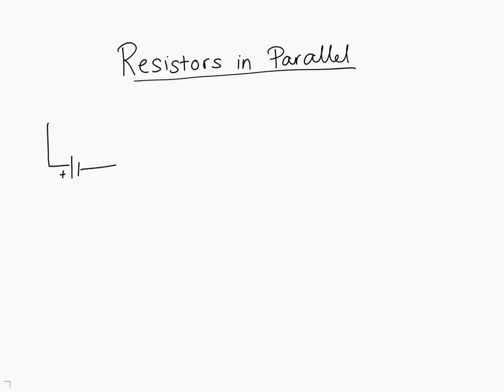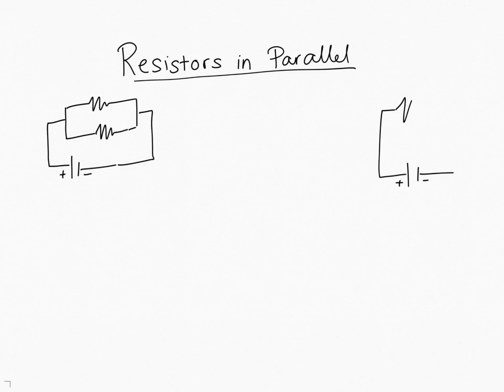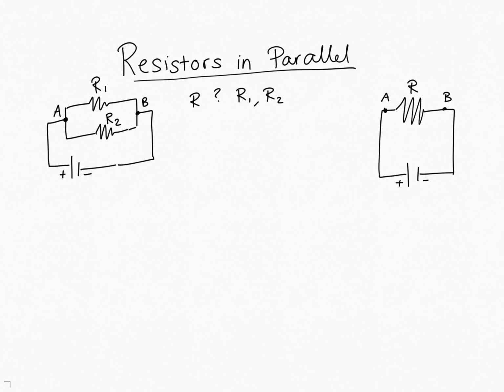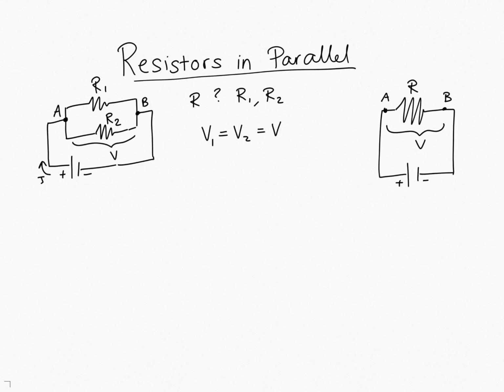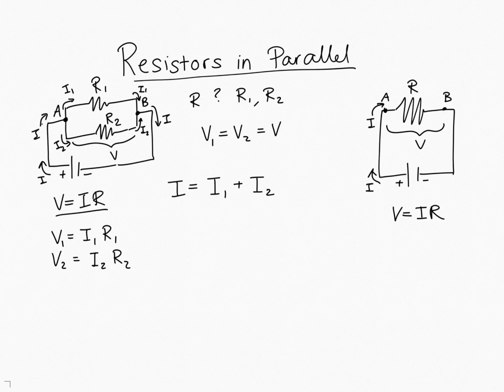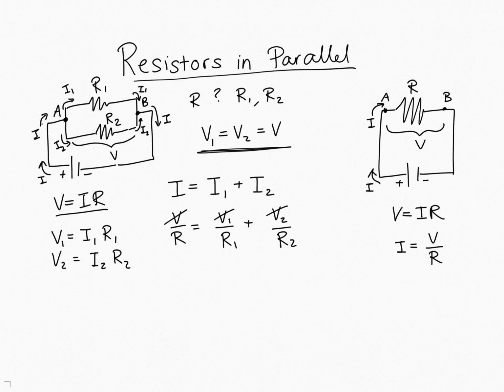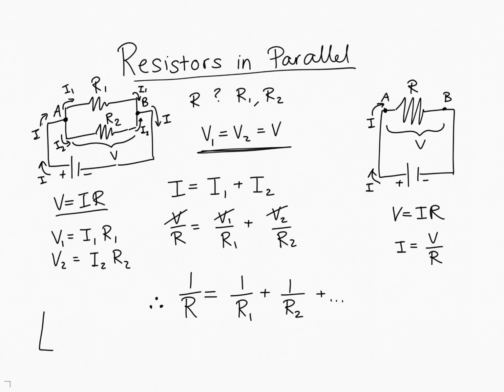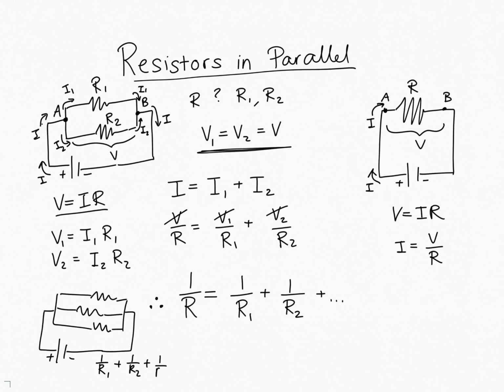Resistors in Parallel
In which the effective resistance of resistors wired in parallel, Ohm's law, voltage, and current are discussed.